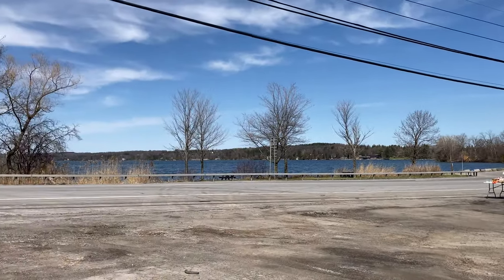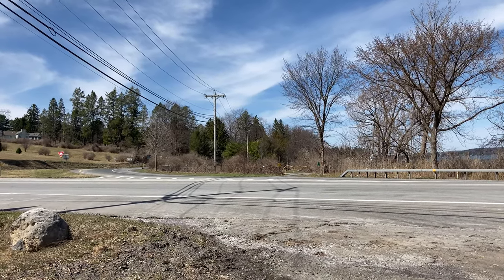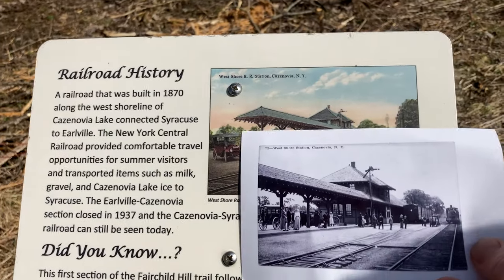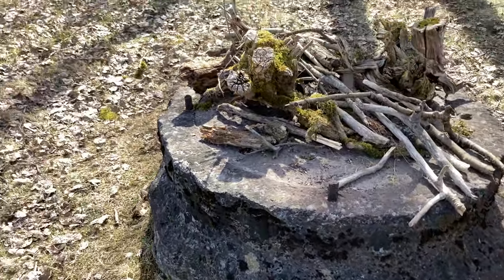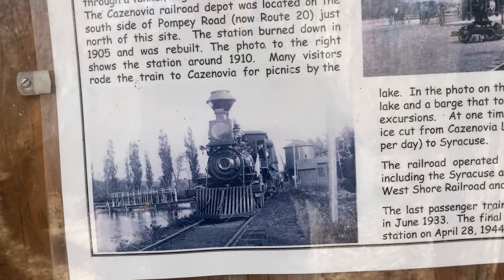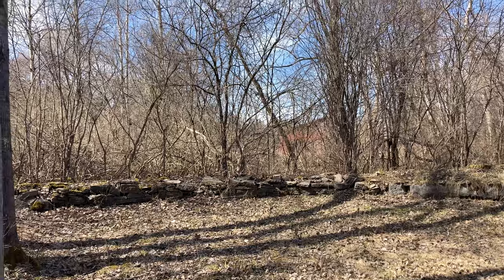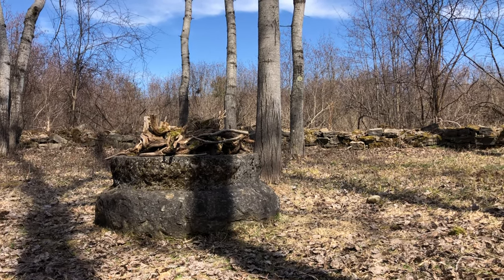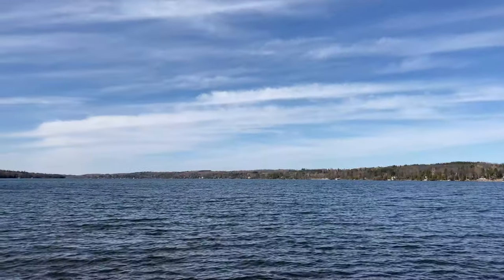Hidden history and remains of the S&CV Railroad in Cazenovia, NY on Route 20 by Caz Lake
Today we're in Cazenovia, New York on Route 20 for a hike on the Fairchild Hill Trail to see remnants of the old rail line which ran from Syracuse to Earlville, NY.
First we will compare the view of the present day to a postcard from the early 20th century, then take the short walk to see the old turntable hidden in the woods.